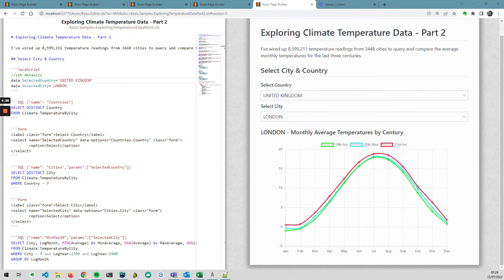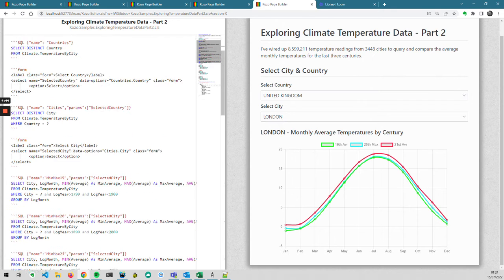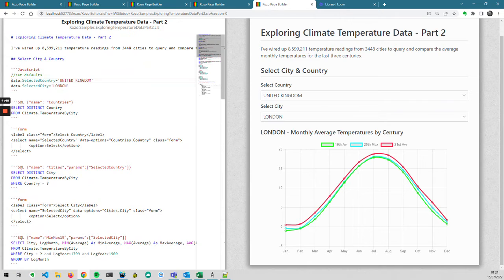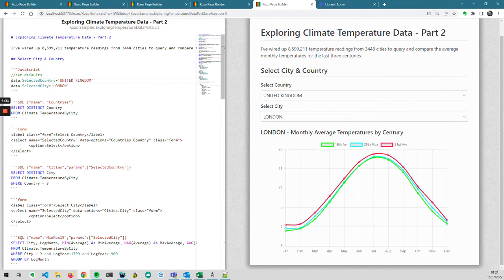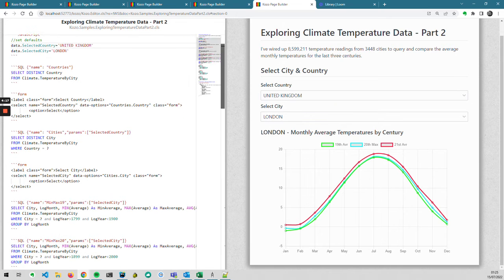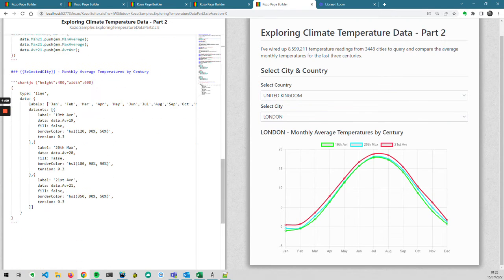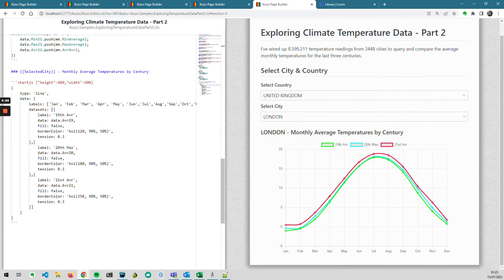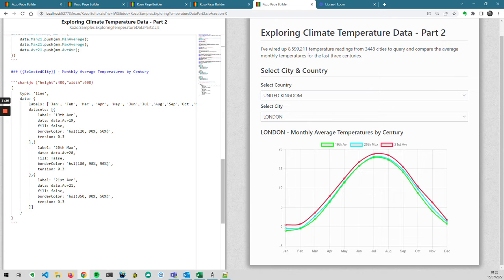Kozo Pages - Part 2